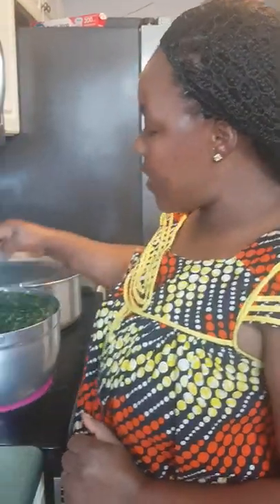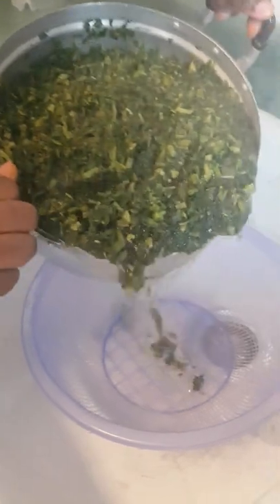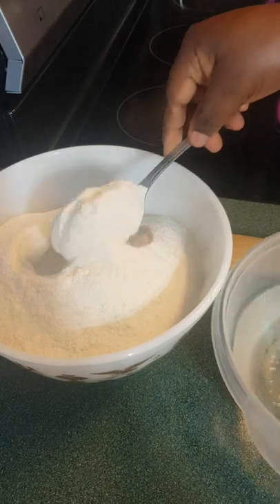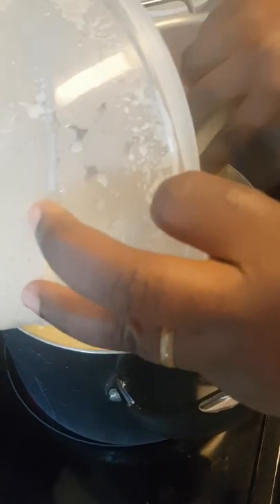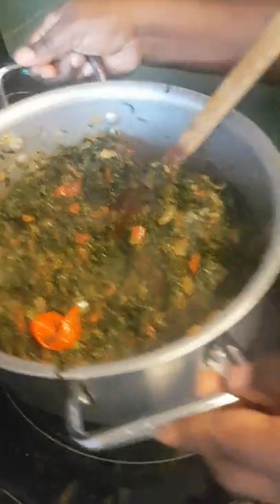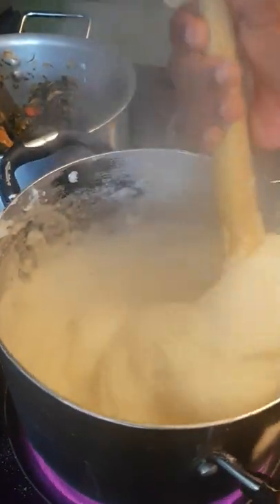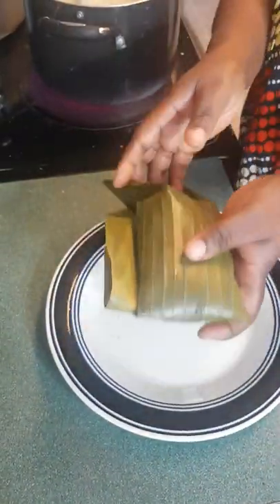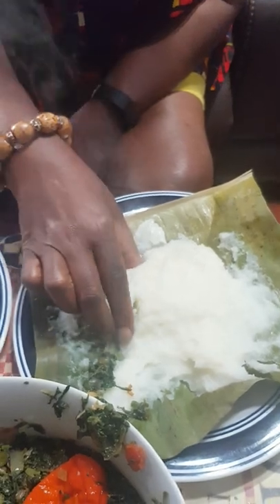Fried vegetable with fufu corn/ Couscous maïs avec legumes sautés